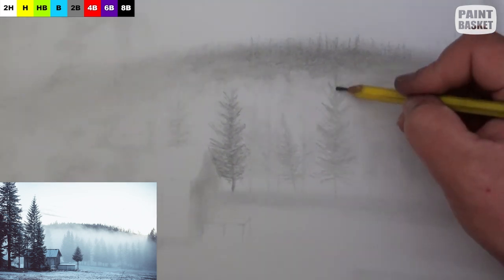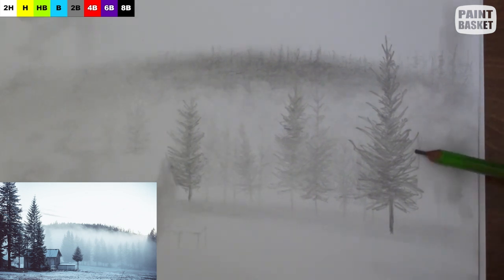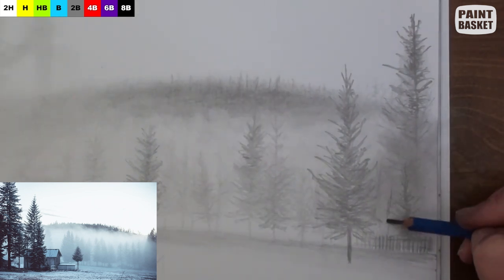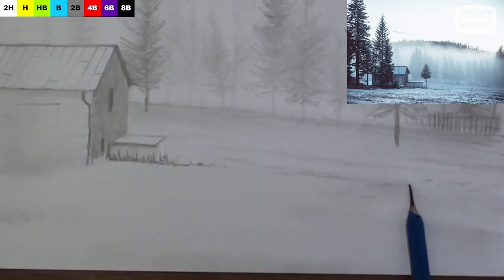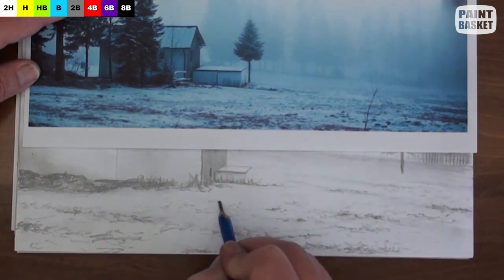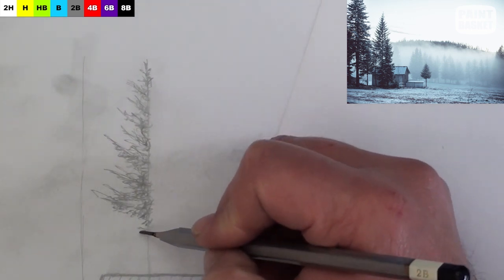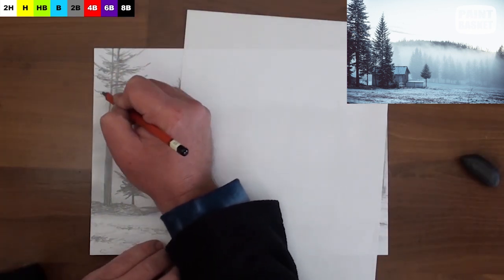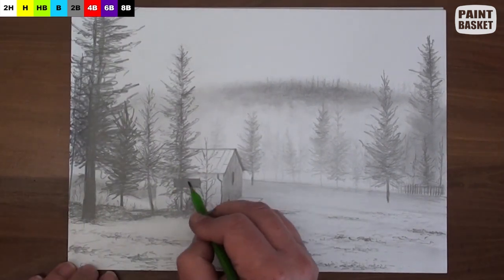How to Draw a Landscape with a House in the Snow in Pencil - Time Lapse Drawing Tutorial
In this lesson we will draw a snow covered landscape where the mist is rolling over the hills towards the house. During the drawing tutorial you will learn :

1) How to draw trees in the mist
2) How to draw trees quickly and easily
3) How to draw the house
4) How to draw a blanket of snow